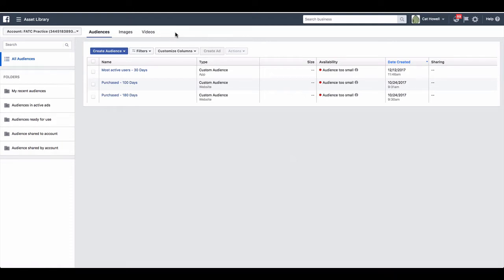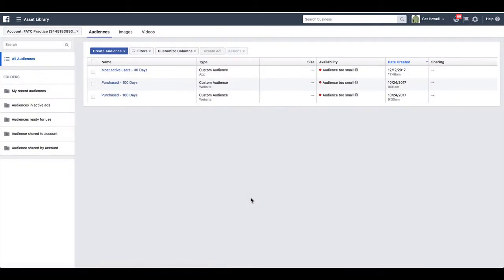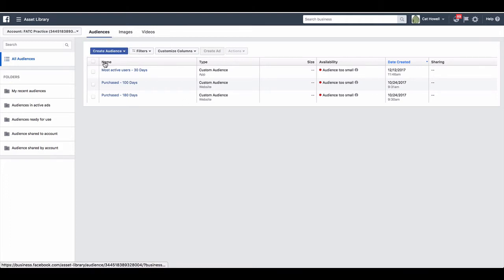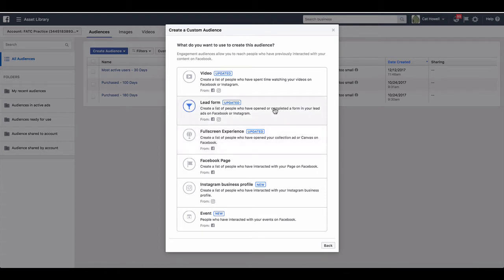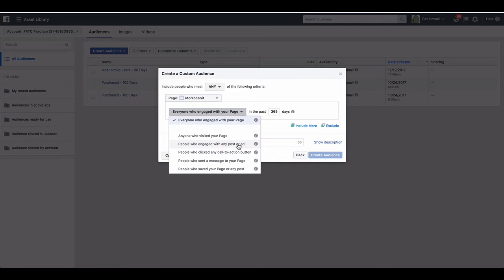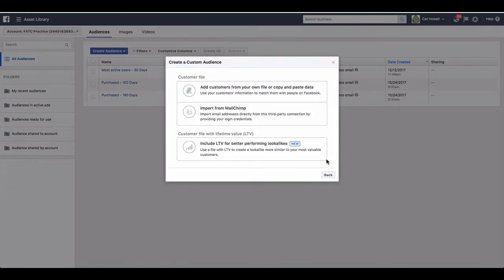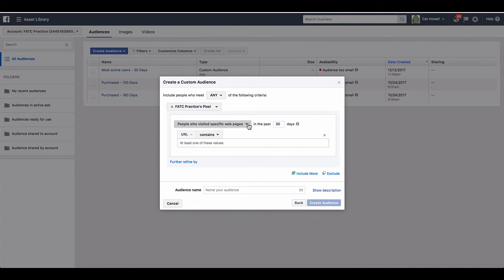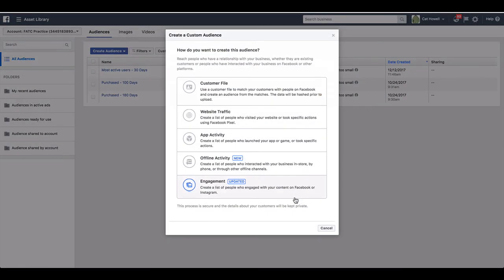Facebook custom audiences - how does it work?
Crash course into custom audiences and what can be achieved